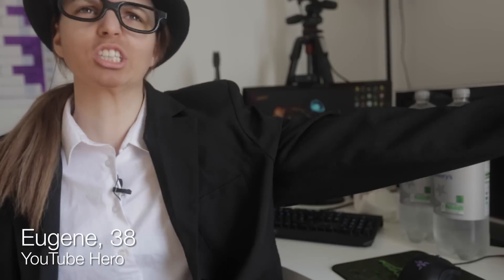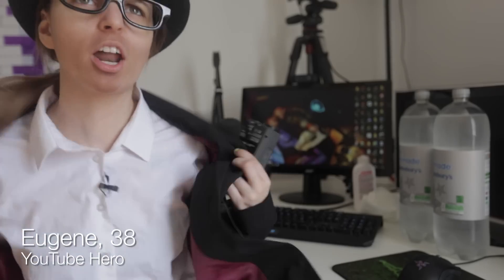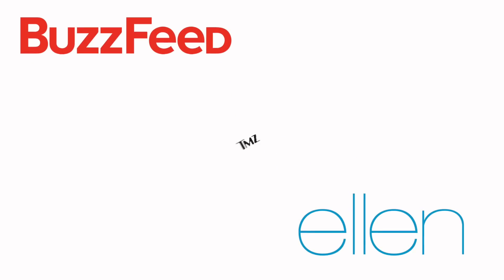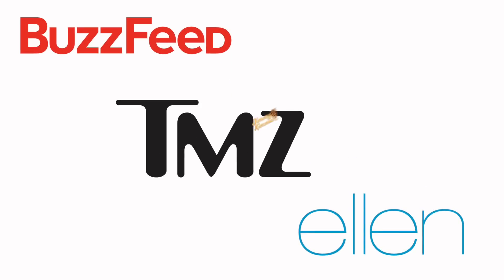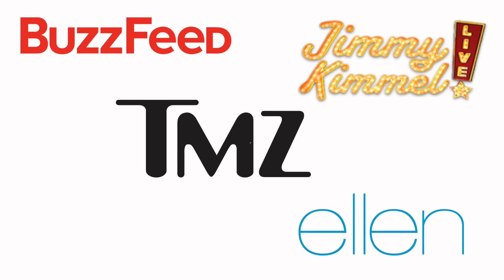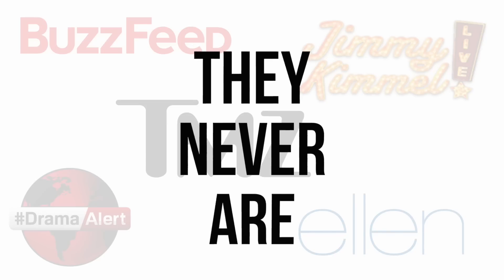YouTube Heroes (Parody)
my book, 'feel good 101'